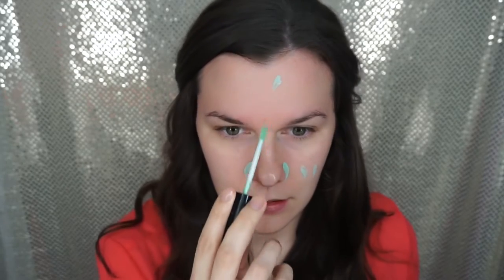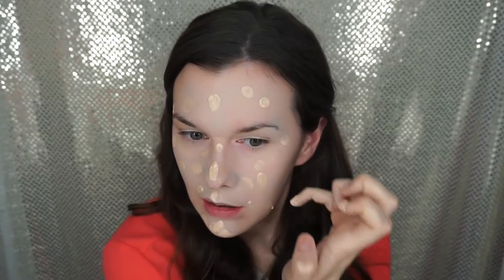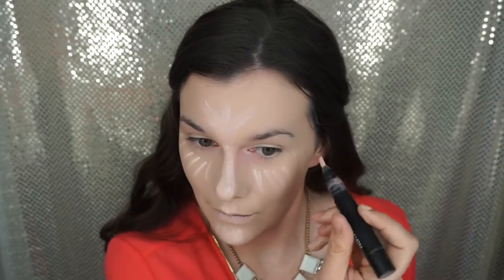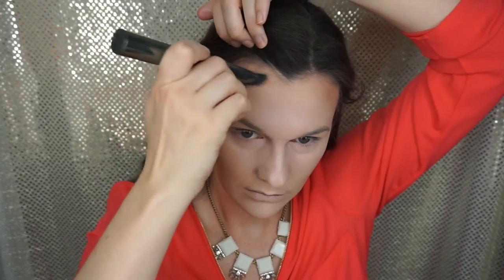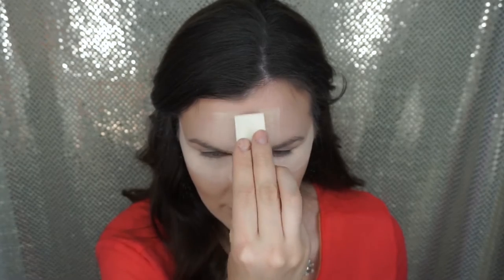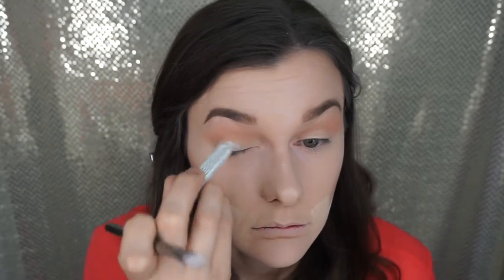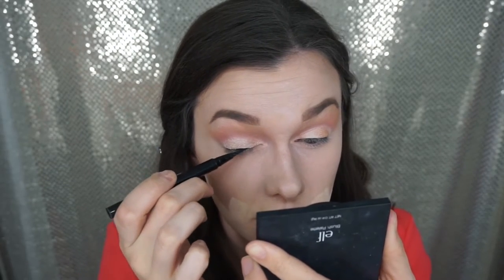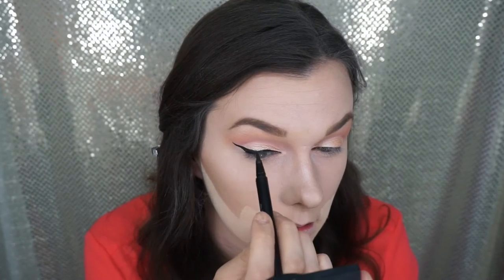Spring Coral Make Up Tutorial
Hey ya'lllllll! It's officially March, so that means SPRING MAKEUP tutorial! So for the next few videos, I will be doing spring makeup tutorial. SO PUMPED for all the pastel colors! For this spring make up tutorial, I wanted to do something with coral. 😘

Let's Be Fraaaands! 💁🏻